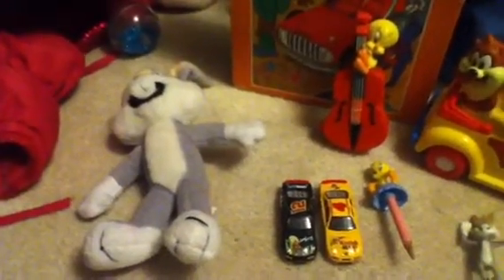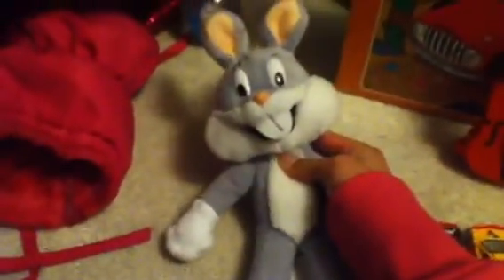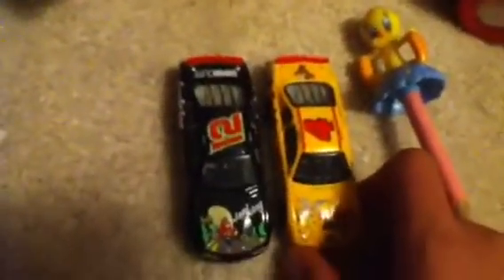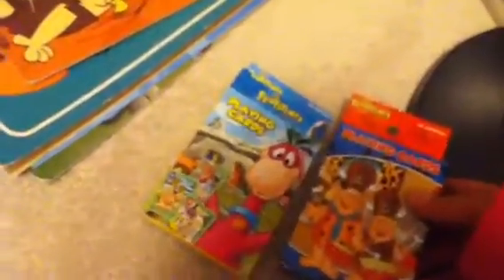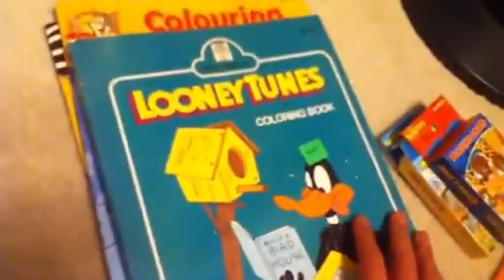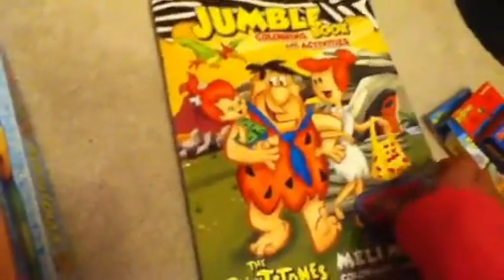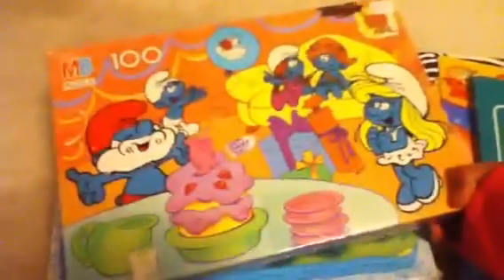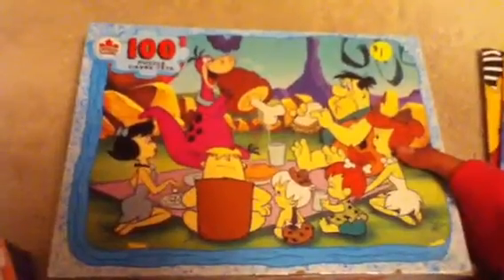My Hanna Barbera/Looney Tunes Collection!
Here is my Hanna Barbera/Looney Tunes collection!Enjoy!